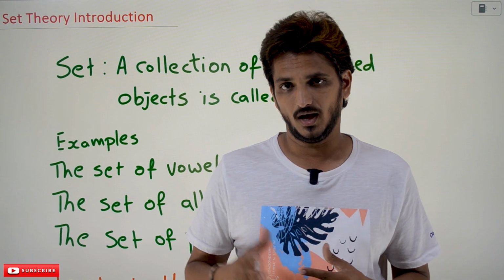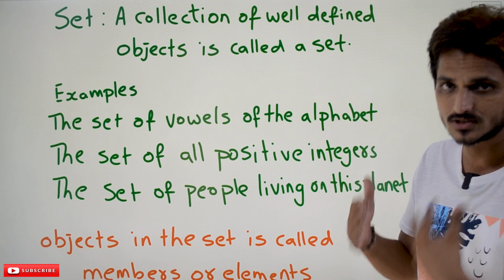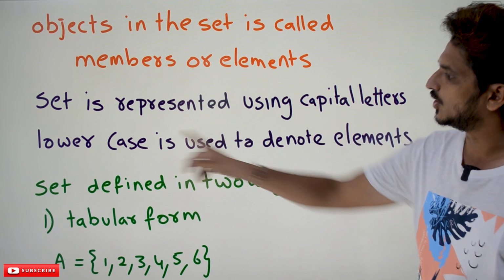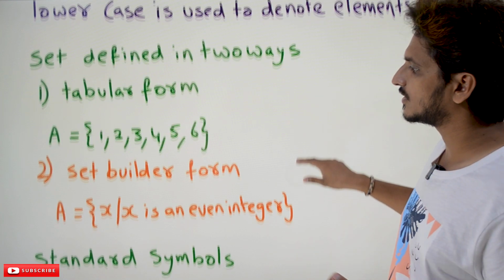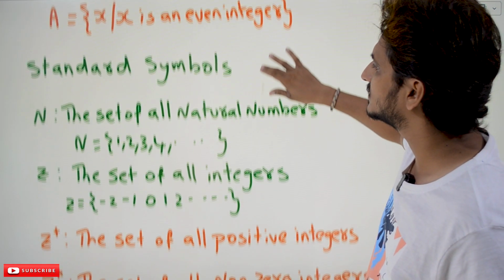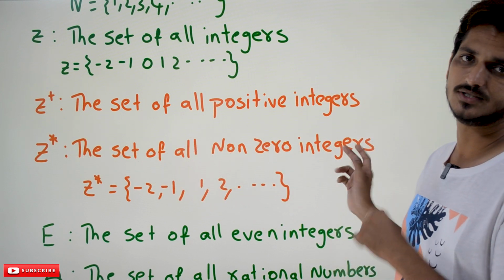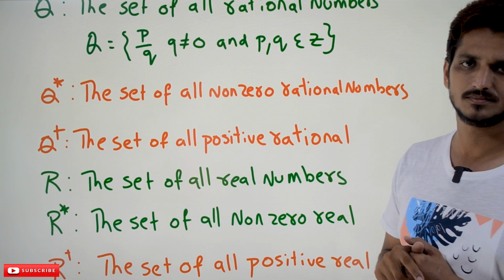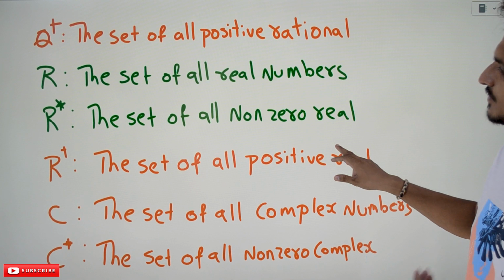Set Theory Introduction || Lesson 40 || Discrete Math & Graph Theory || Learning Monkey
In this class, We discuss Set Theory Introduction.
The reader can take a complete discrete mathematics course. Click Here.
Set: A collection of well-defined objects is called a set.
Examples:
The Set of vowels of the alphabet.
A Set consists of all positive integers.
The Set Consists of people living on this planet.
Objects in the Set are called members or elements.
The Set is represented using upper case.
Lowercase is used to represent elements in a set.
SET is defined in two ways.
1) Tabular Form
A = {1, 2, 3, 4, 5, 6}
2) Set builder form
A = { x/x is an even integer}
Some Standard Symbols:
N: Set of all natural numbers
Z: Set of all integers
Z+: Set of all positive integers
Z*: The Set of all non-zero integers
E: The Set of all even integers
Q: The Set of all rational numbers
Q*: The Set of all non-zero rational numbers
Q+: The Set of all positive rational numbers
R: The Set of all real numbers
R*: The Set of all non-zero rational numbers
R+: The Set of all positive real numbers
C: The Set of all complex numbers
C*: The Set of all non-zero complex numbers